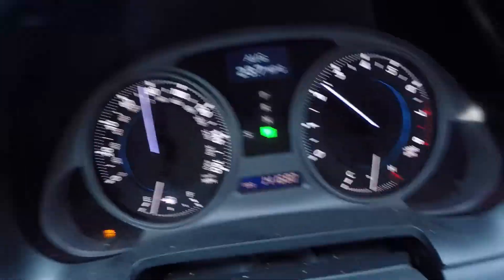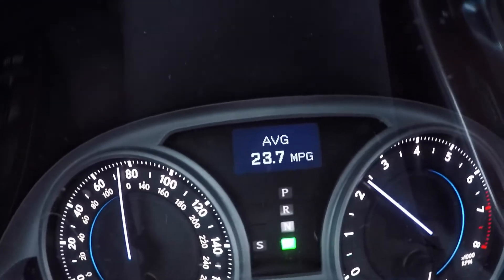THE GAS MILEAGE ON MY LEXUS IS250 IS LIKE